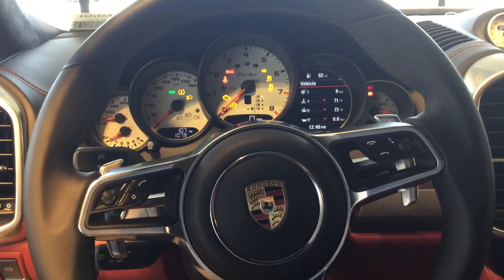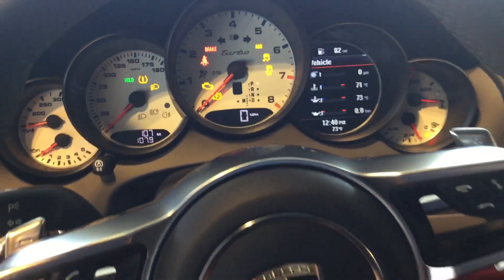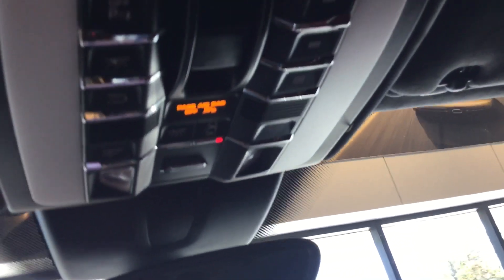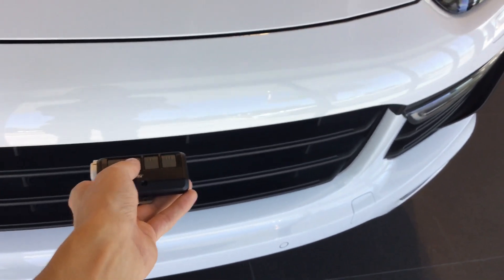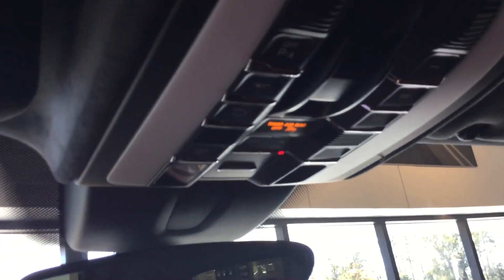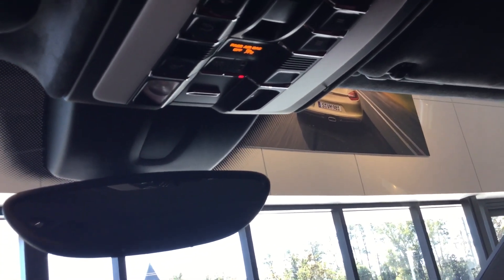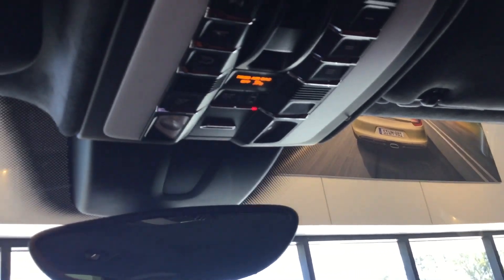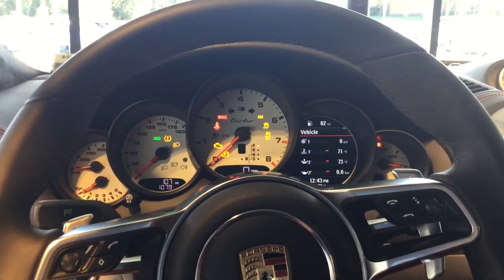New Cayenne. How to program your garage door.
All new Porsche Cayenne. How to program your Homelink Garage door system.